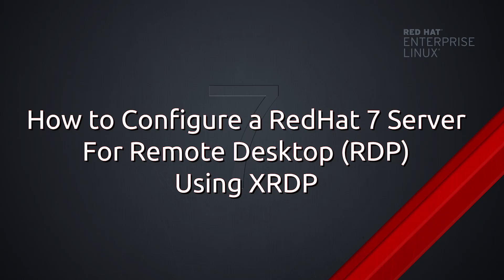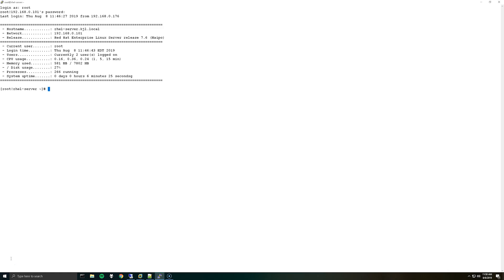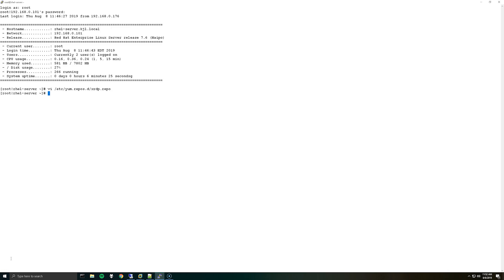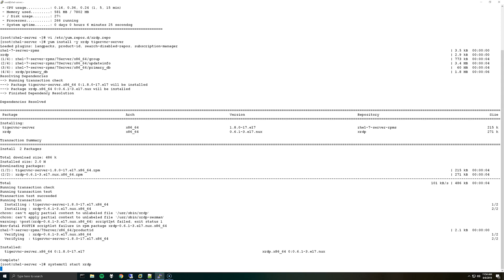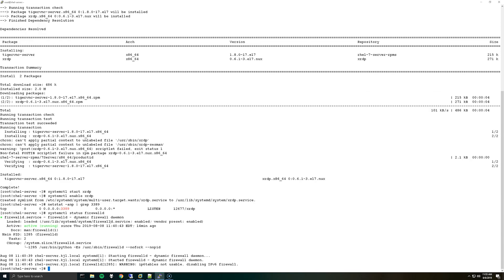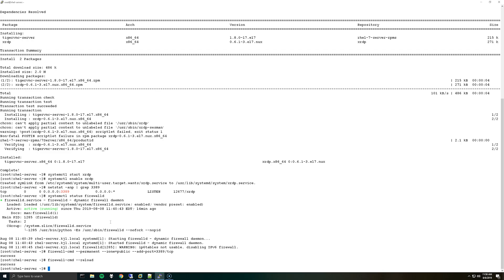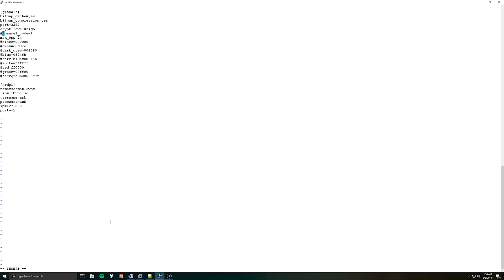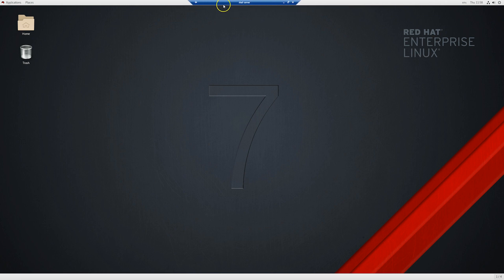RHEL7/CentOS - How to access Remote Desktop (RDP) using XRDP